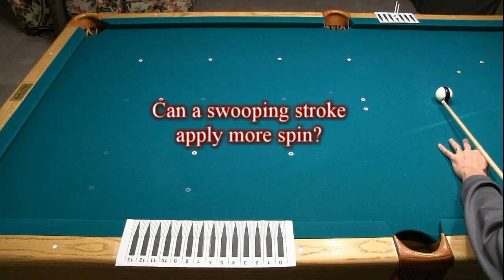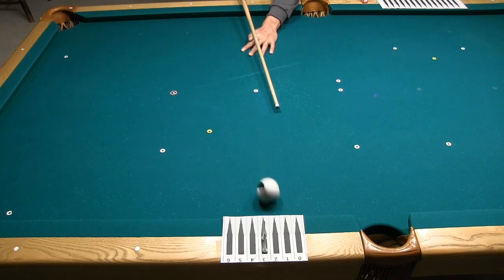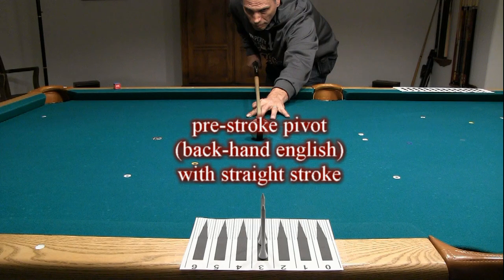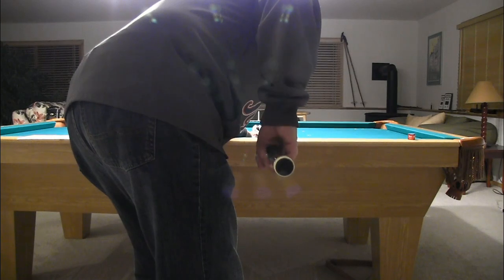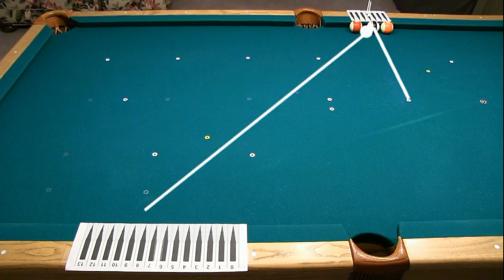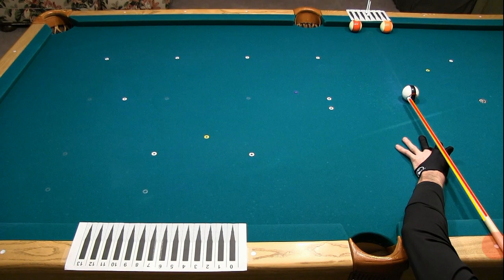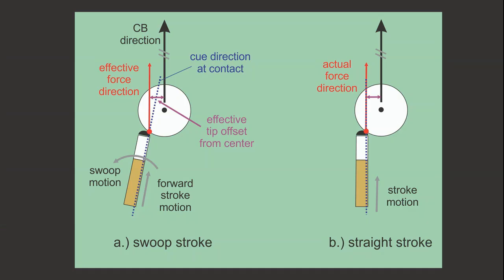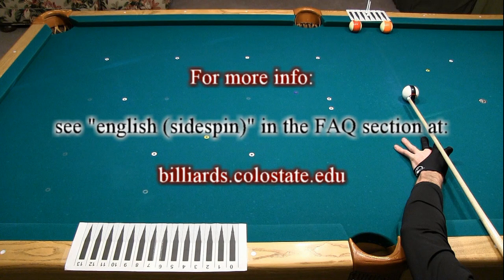Swoop Stroke Experiment - Can swooping create extra spin on the cue ball? (NV F.2)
Set of experiments performed to objectively test and determine whether or not more spin can be applied to the CB by swooping or swiping or pivoting the cue during the stroke.

The short answer to the question "Can a swoop stroke apply more spin to the CB?" is: No.

As mentioned at the end of the video, more information about how to adjust one's aim when using sidespin can be found at: